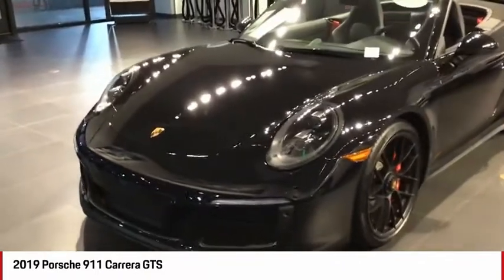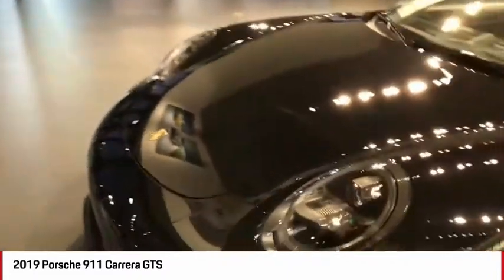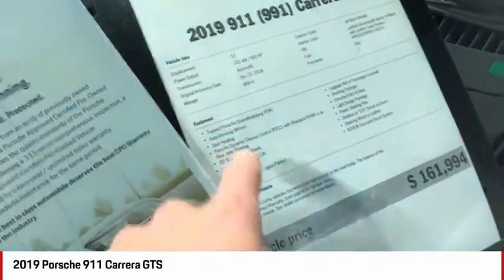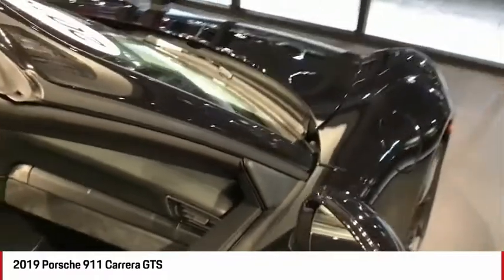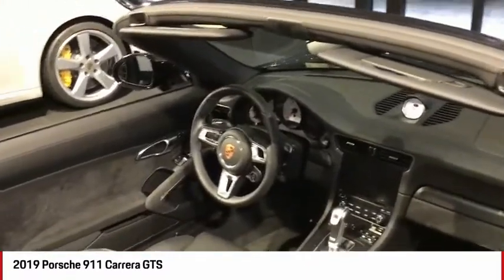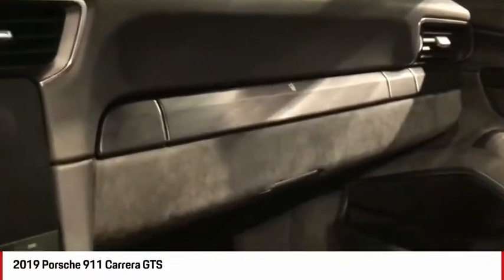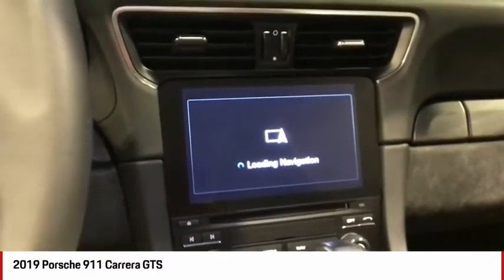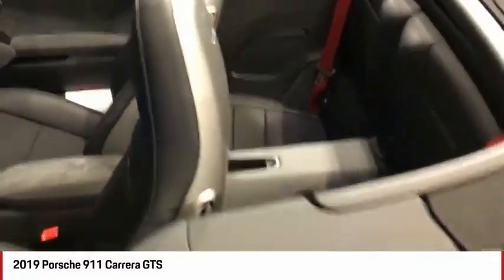2019 Porsche 911 R225382A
2019 PORSCHE 911 Ocala, FL
Stock# R225382A

Porsche of Ocala
3949 SW College Rd

CarFax 1-Owner, LOW MILES, Value Priced below the market average! -Backup Camera -Navigation -Leather -Bluetooth -Auto Climate Control -Aux. Audio Input -Active Suspension ABS Brakes -Power Seat -Automatic Headlights -AM/FM Radio -Rear Bucket Seats -Parking Sensors and many other amenities that are sure to please. Based on the excellent condition of this vehicle, along with the options and color, this Porsche 911 is sure to sell fast. -Hard Drive Media Storage -Multi-Zone Air Conditioning - Garage Door Opener Park Distance Control -CARFAX 1-Owner